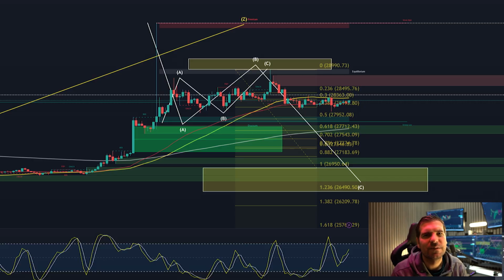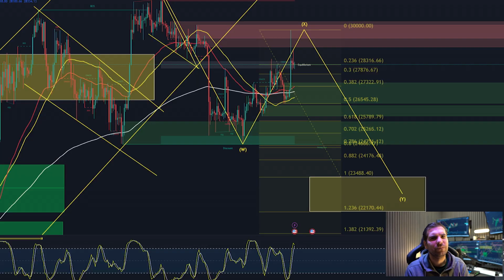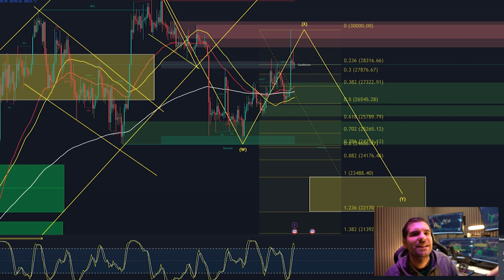Bitcoin BTC Video